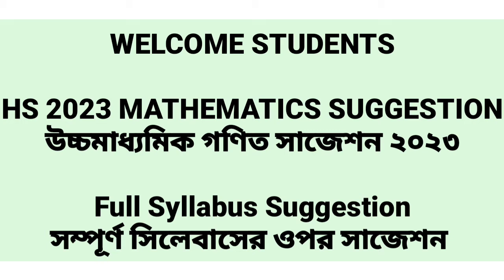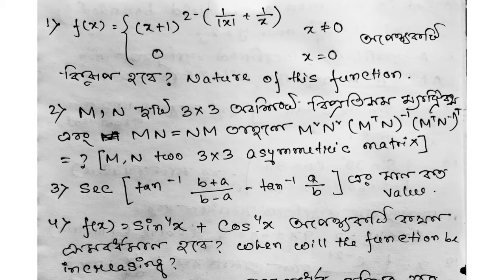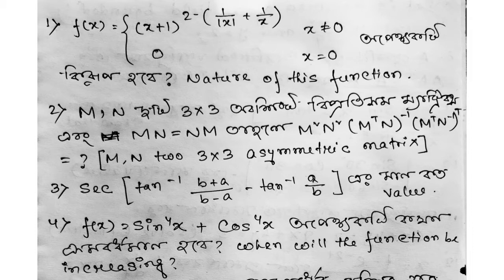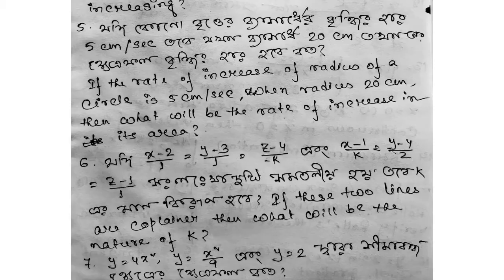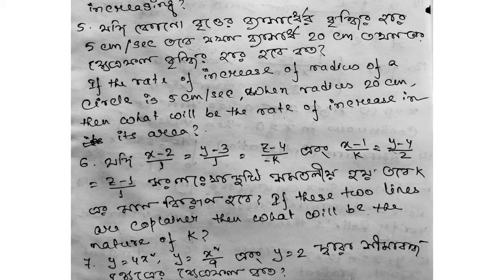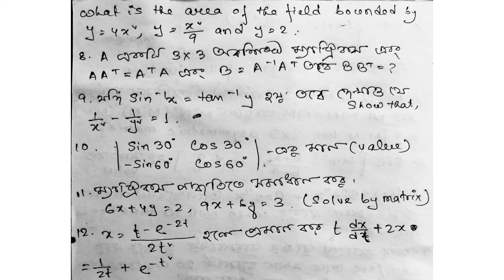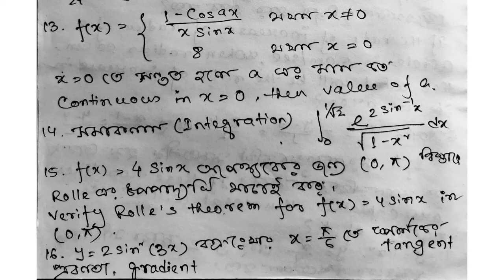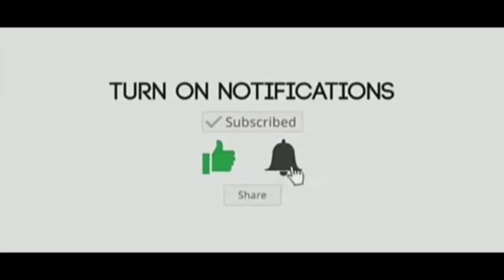HS 2023 full mathematics suggestion | Class 12 Math suggestion 2023 | উচ্চমাধ্যমিক গণিত সাজেশন ২০২৩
Top 12 math chapters for hs 2023 in bengali
Suggestion class 12 math
HS 2023 most important math chapters
Top 10 chapters for HS 2023
Top math chapters
Most important math chapter for board exam

class 12 maths suggestion 2023, hs mathematics suggestion 2023, class 12 biology suggestion 2023, class 12 suggestion 2023, class 12 physics suggestion 2023 in bengali,